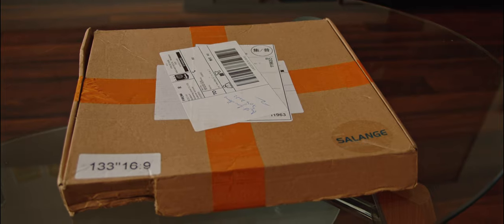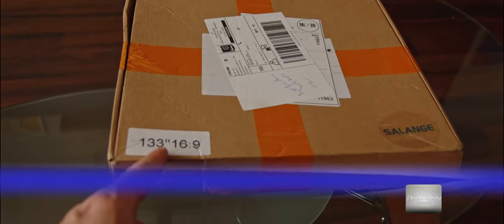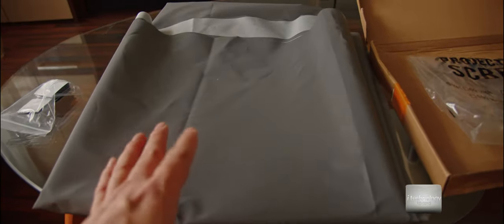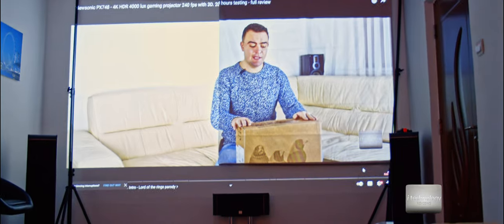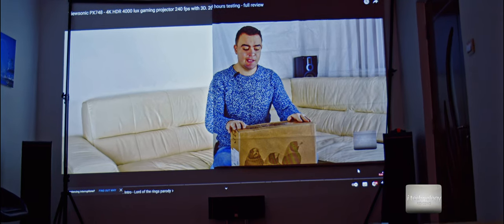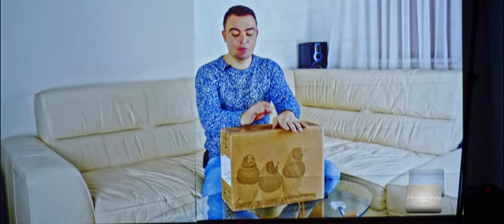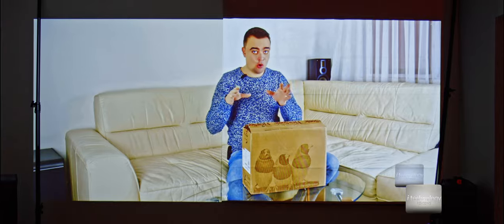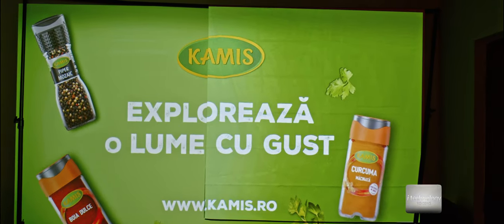Projector Screen 133inch grey, gain 2. Triple the light of your projector! Metal insertion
Need more light from your projector? Triple the light of your projector! 133inch Grey Screen Projector metal insertion gain 2.1, angle 30, 40! Guys we have a product for you that can help you earn more light for your projector; if you have a 2000 lux - 3000 lux projector and the light is not enough, well this is a special projector screen in which you will gain more light and contrast even with your windows opened with exterior light reflecting into your room. This is a how to get more light into your projector 4k of Full hd Image.

But is a catch: 30, 40 viewing angle! Lose some, win some. Watch this review to see how much light you gain.